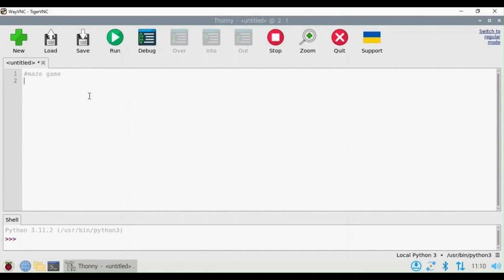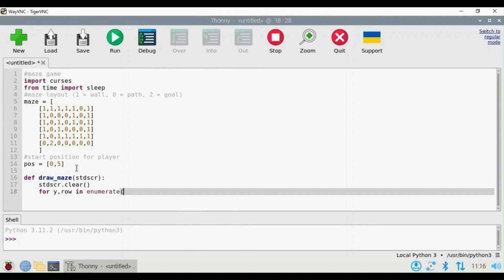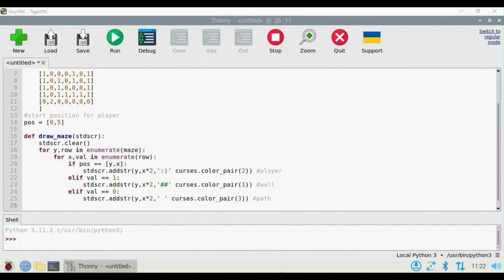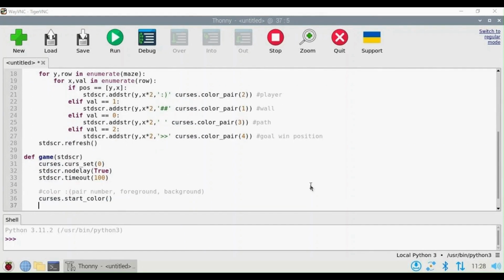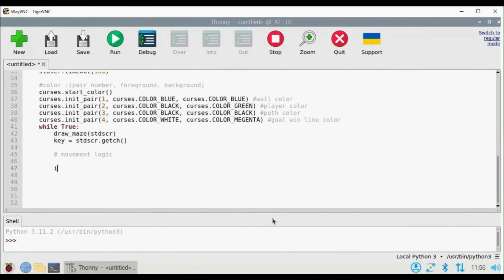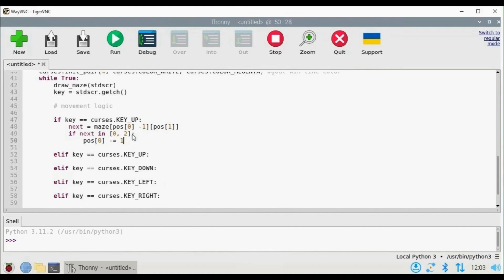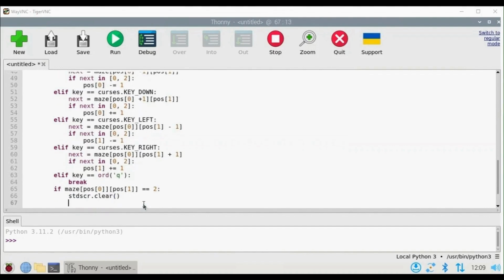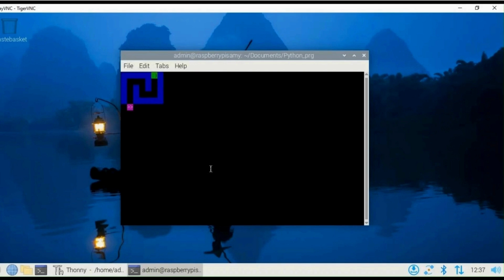Build Maze runner with Raspberry Pi and Python.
Build your own Maze runner Game with Raspberry pi and Python.